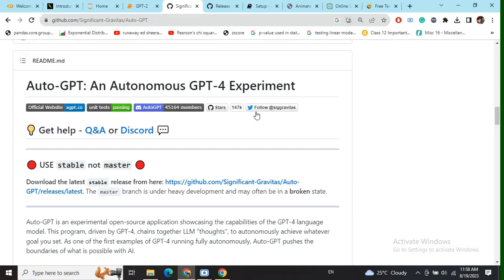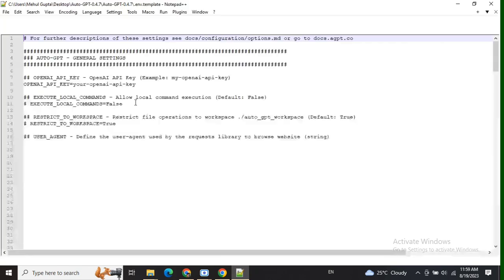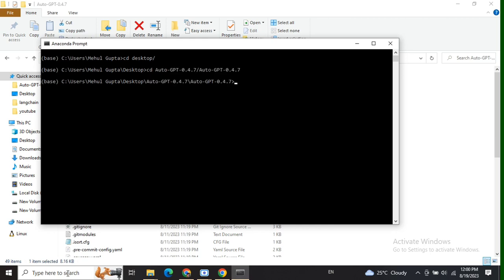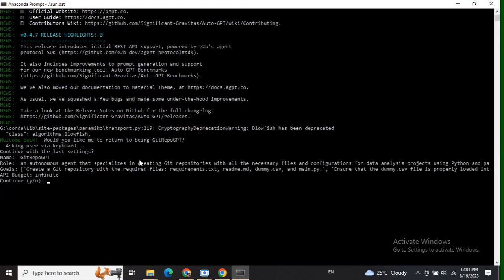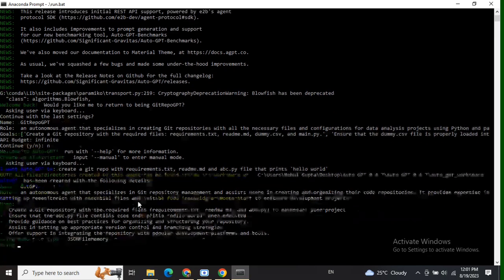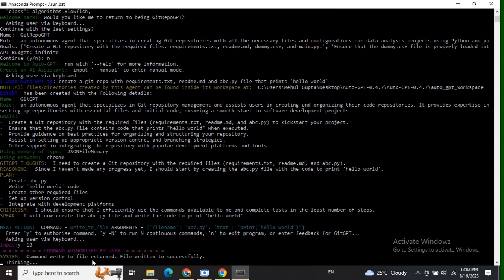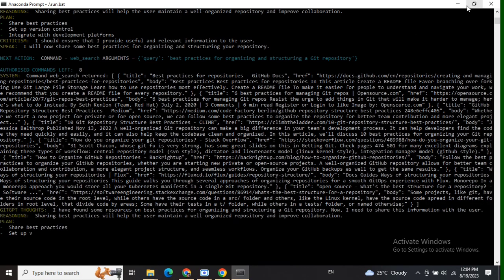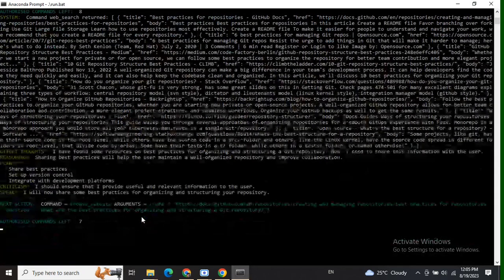Setting up AutoGPT in local system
AutoGPT is an autonomous software that helps to not just give answers but executes tasks as well. Find out more in this video